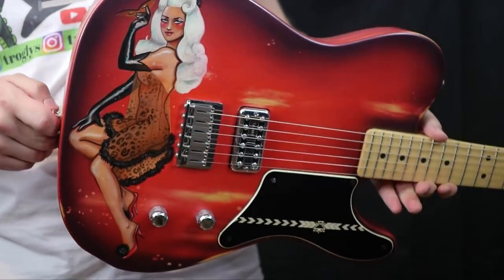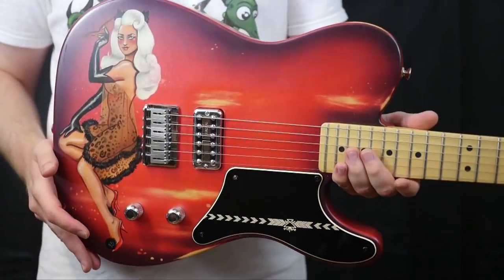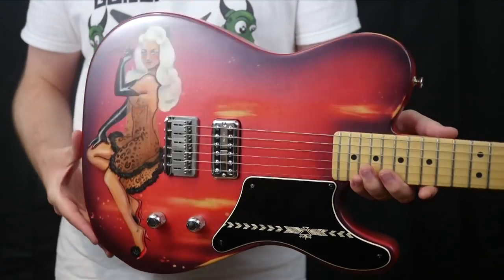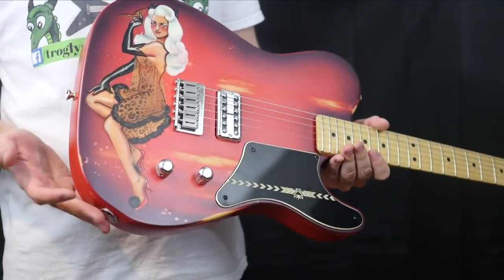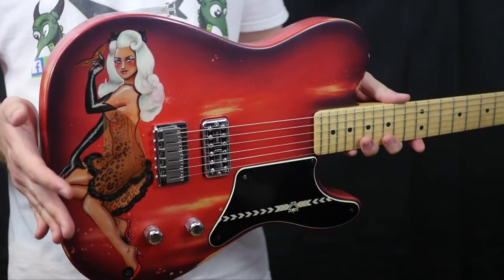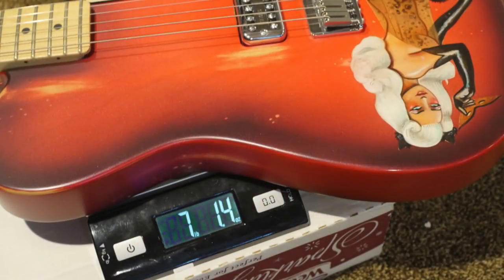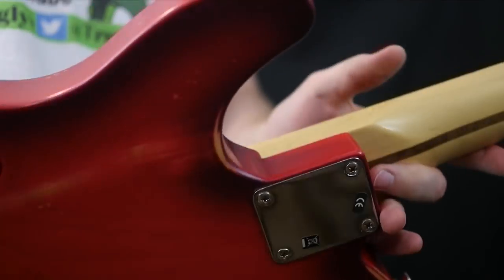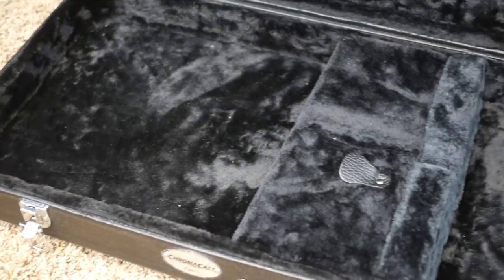Who is this Sara Ray? | Fender La Cabronita Especial Partscaster Pin-Up Girl Art Guitar Review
Sara Ray Telecaster on eBay $12,000
Sara Ray Jackson $4000

Episode Guide
0:14 - Why I Bought It
0:41 - What Parts Make This Guitar Up?
2:00 - Sexy George Washington?
2:18 - Sara Ray - The Artist
3:25 - Cosmetics
5:03 - Playability
6:41 - Alternate Pickup Options?
6:58 - What's This Guitar Worth?
7:58 - How Much for a Custom Sara Ray Piece?
8:21 - Final Thoughts
8:51 - Dirty Playing Demo
9:58 - Clean Playing Demo
11:36 - Condition Overview
14:48 - Blacklight Test
15:04 - Case Review

This isn't usually the sort of guitar I buy, but a fellow viewer of the show just had to have the Les Paul Artisan I featured last week. He didn't quite have enough cash and offered this up to pay the difference. I took it simply to be a 'nice guy,' but I was pleasantly surprised by this partscaster telecaster.

When filming this episode, I didn't realize "La Cabronita Especial" was the actual model name for a guitar that looks very similar to this that Fender makes. It is essentially the blend of a Telecaster and a Vintage Gretsch guitar. Despite having only one pickup - this guitar has some great sounds and really inspires you to play!

Here is what makes this guitar up:
2006 Fender USA Telecaster Maple Neck ( April 3, 2006 Stamp)
Warmoth Lightweight Ash Body
TV Jones - TV Classic Bridge Pickup (Made in USA)
2 - CTS 500k Pots
Fender Bridge and Tuners
Blank Warmoth Pickguard (in case) + Decoboom Redtail Stripe Pickguard (installed)
Custom Satin Paint Job by Sara Ray - Pin Up Girl Style

Sara Ray is an artist that works with Fender, Gretsch, and Jackson on custom artwork guitars from time to time. Other than that, she sells her own works of art on her If you're interested in getting your own guitar customized by her, you can contact her here  or on Instagram While this guitar isn't the 'best' example of her work, I strongly encourage you to see what allowing her a better budget will create!